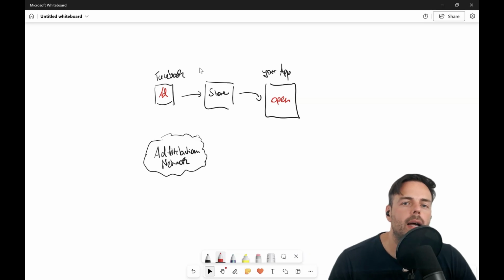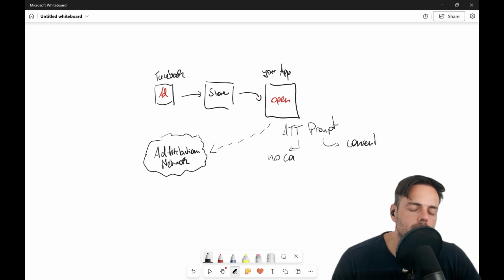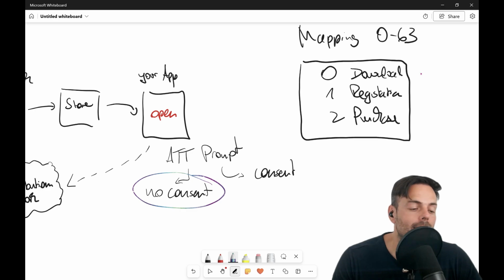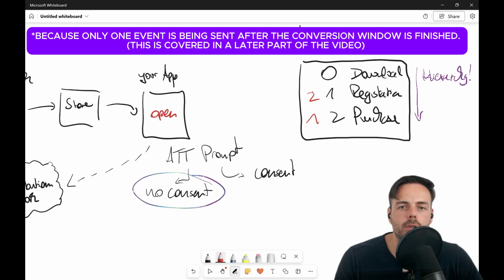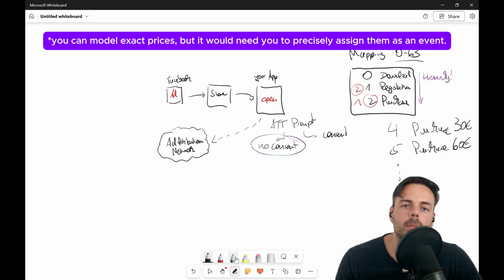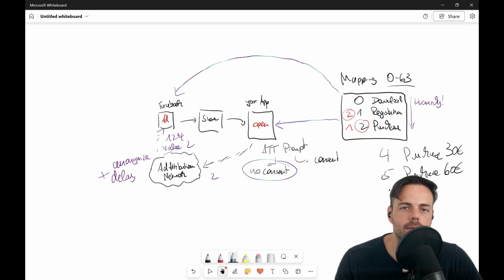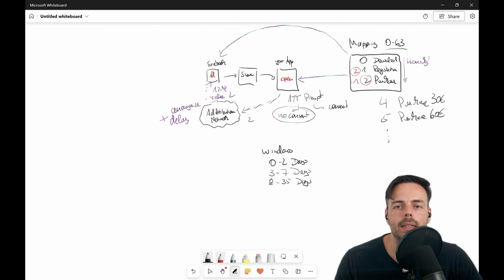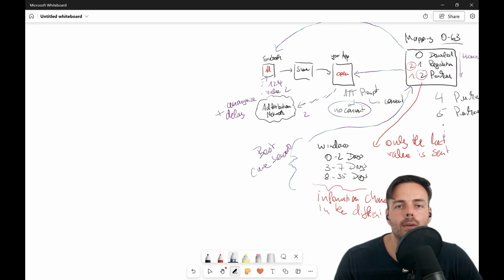How iOS Conversion Values Actually Work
In this video we will go over the conversion values for the AppAttributionNetwork for the Appstore and how the setup works.